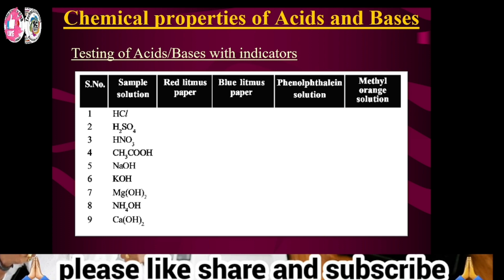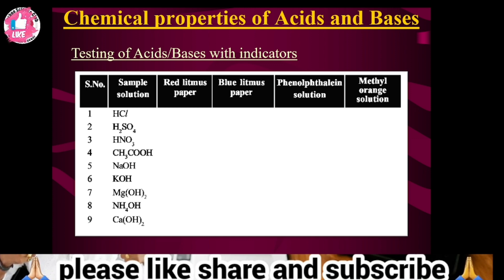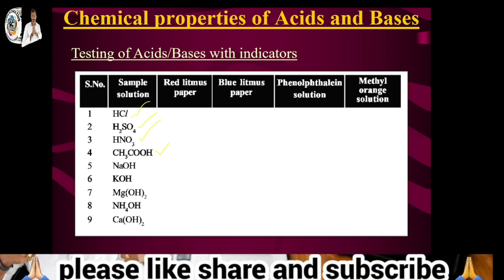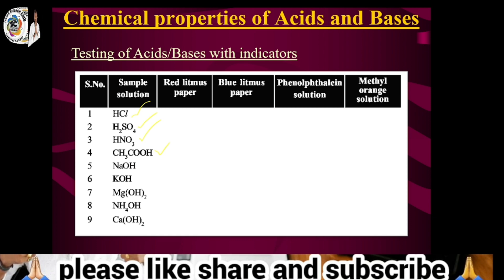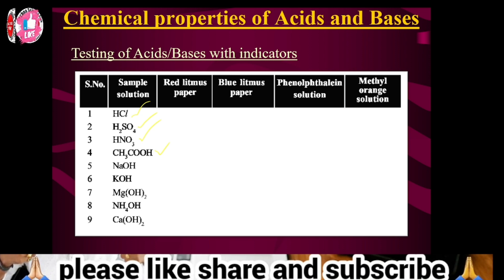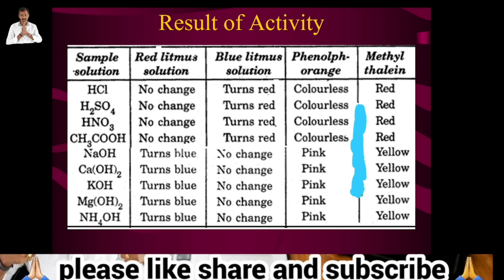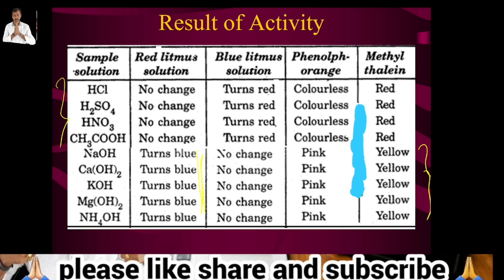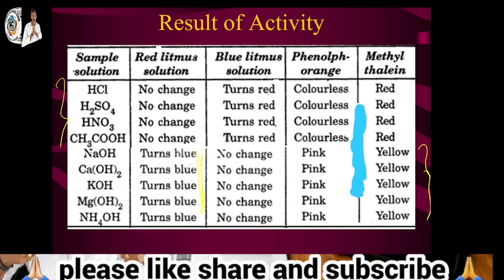10th chemistry | Acids bases and salts | class - 2 Testing of acids,bases with indicators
7.

12. Acids bases and salts
All at glance for all competitive exams 👇
please visit our face book